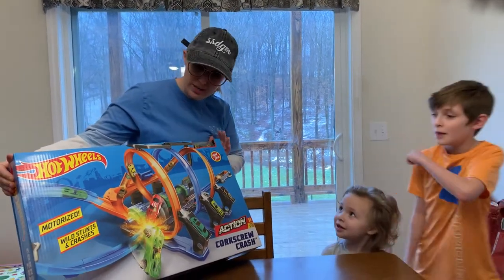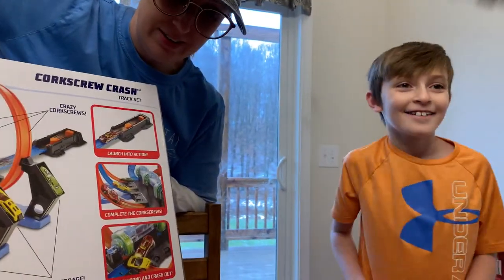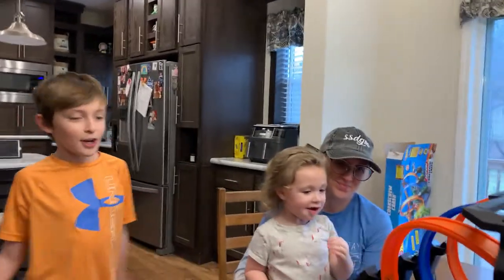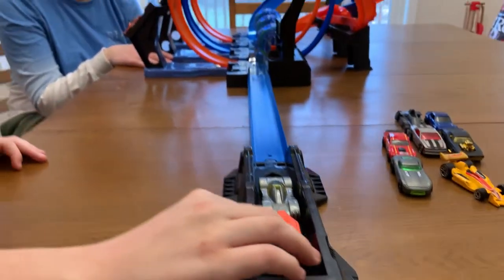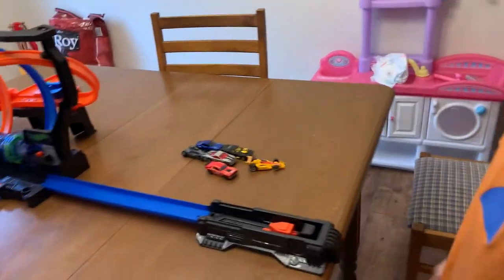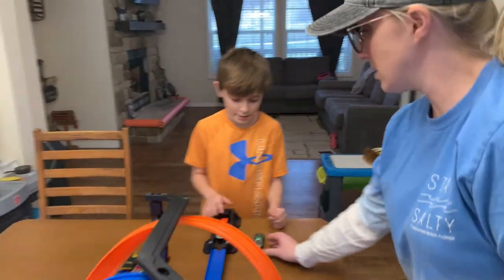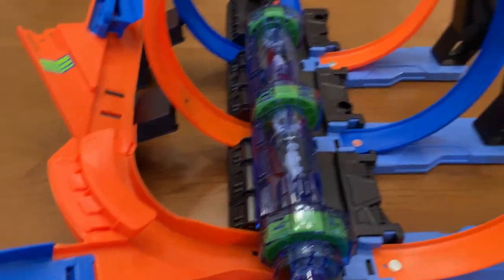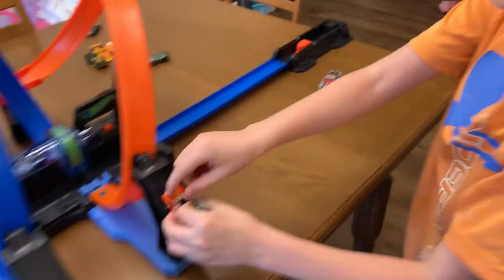HOT WHEELS CORKSCREW CRASH! CUE THE FUN TOY REVIEW VLOG! HOT WHEELS FOR THE WIN!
HOT WHEELS CORKSCREW CRASH! CUE THE FUN TOY REVIEW VLOG!  HOT WHEELS FOR THE WIN! Brennan got a really cool Hot Wheels toy for his birthday so today we decided to give it a try! We loved this Hot Wheels Corkscrew Crash track, it was super fast and really cool how it went around the track and through the loops, even Elodie got excited over it! Mom helped set it up and then Brennan got it going! Thanks !